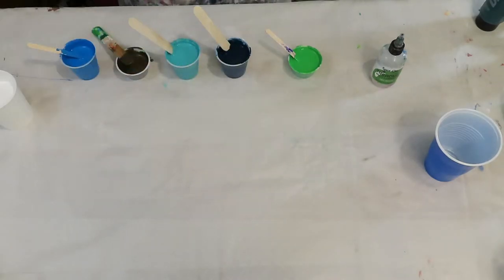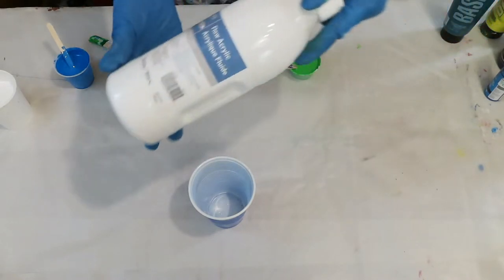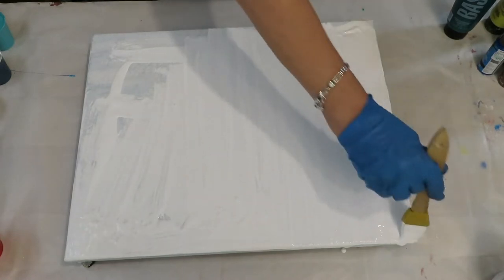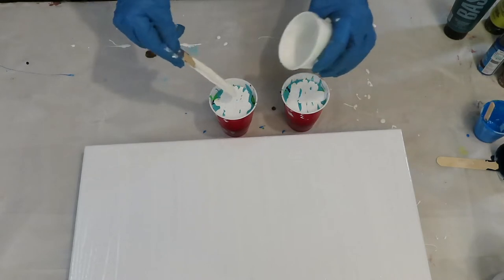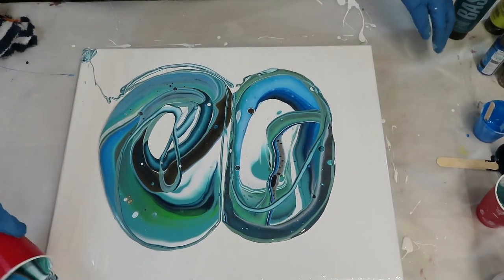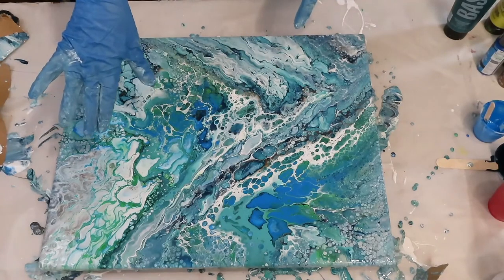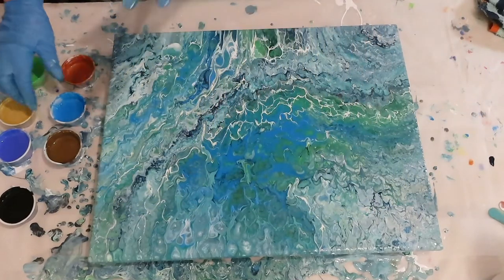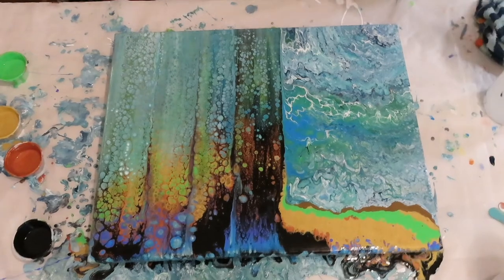Failed Sandwich to Cool Swipe 🎨🎨 Fluid Art 🎨 Paint Pouring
Failed Sandwich to Cool Swipe 🎨🎨 Fluid Art 🎨 Paint Pouring - I overworked the Sandwich pour. For the save, I decided to do a Swipe over it. Moral of the story, never give up on your pours. Colors in the video.
PAINTS, PIGMENTS AND INKS
Pinata Brass (awesome) color metallic ink
3 color Ranger beginner set
Ranger ink set 24 bottles

Glitter Glass

White Butcher Kraft Roll - 24" x 200' (2,400 in) - Food Service Wrapping
Gold Leaf
Glue Pen for Gold Leaf
Cutting Mat

MEDIUMS - Varnish
Liquitex High Gloss Varnish

300 Count - 5 Oz Cups

RESIN ITEMS
3-Cavity Large Round Disc Candy Silicone Molds 2
1500W Heat Gun Dual Temperature Hot Air